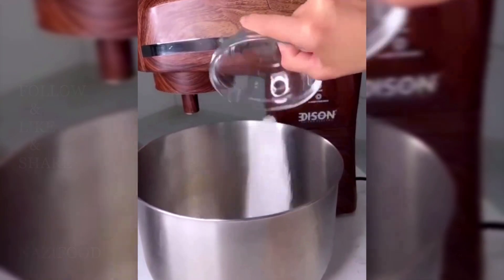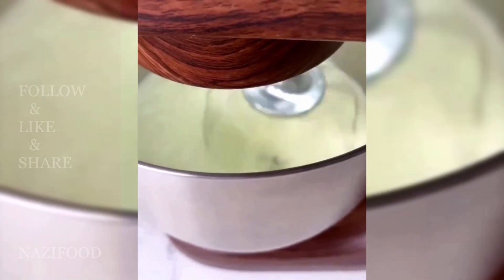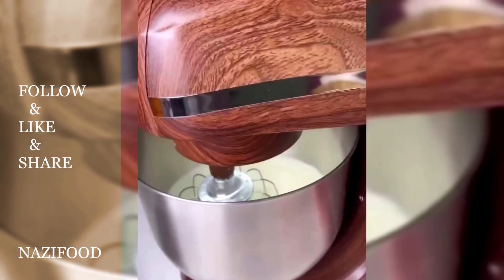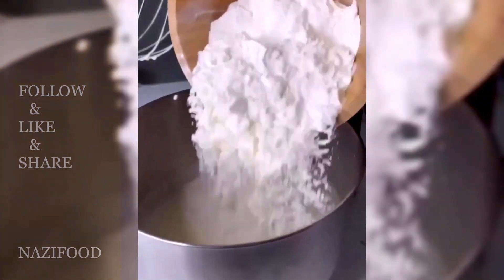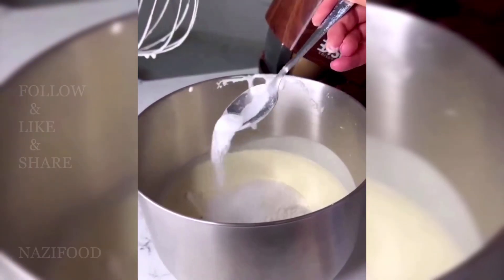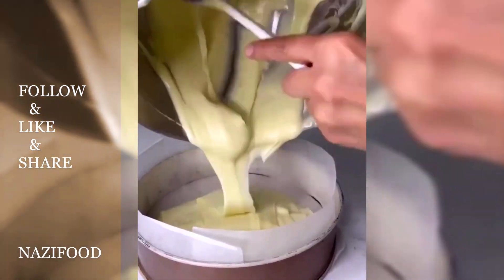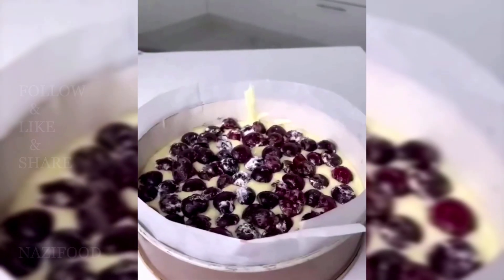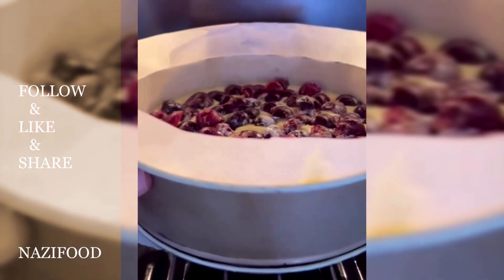Cherry Cake Recipe: Indulge in Sweet Delight-4K | رسپی کیک گیلاس خانگی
Cherry Cake Recipe

Ingredients:

50 grams pitted cherries
3 cups flour
1 cup sugar
1 cup oil
1 cup yogurt
4 eggs
1 teaspoon vanilla extract
1 teaspoon baking powder
½ teaspoon baking soda (do not omit)
Instructions:

Mix the pitted cherries with 1 tablespoon of flour and set aside.
Beat the eggs with sugar and vanilla until creamy and fluffy.
Add oil and yogurt, and beat until well combined.
Then add the sifted flour, baking powder, and baking soda, and beat until the mixture is smooth and uniform.
Grease a cake pan and line it with parchment paper. Pour the cake batter into the pan.
Sprinkle the cherries over the cake batter.
Bake in a preheated oven at 180 degrees Celsius for 45 to 50 minutes until cooked through.
Enjoy your cherry cake!

کیک گیلاس
مواد لازم:
50 گرم گیلاس بدون هسته
3 لیوان آرد
1 لیوان شکر
1 لیوان روغن
1 لیوان ماست
4 عدد تخم مرغ
1 قاشق چایخوری وانیل
1 قاشق مرباخوری بکینگ پودر
½ قاشق چایخوری جوش شیرین(حذف نکنید)
طرز تهیه:
ابتدا گیلاس بدون هسته را با 1 قاشق آرد مخلوط کرده و کنار بگذارید. تخم مرغ ها را همراه با شکر و وانیل با دور تند همزن برقی هم بزنید تا کرمرنگ و کشدار شود. سپس روغن و ماست را اضافه کرده و در حد هم زدن هم بزنید. بعد آرد الک شده، بکینگ پودر و جوش شیرین را اضافه و هم بزنید تا مخلوط یکنواخت و صاف شود
حالا قالب را چرب کرده و کاغذ روغنی دور آن بندازید و بعد مخلوط کیک را در آن بریزید. سپس گیلاس ها را روی مایه کیک بریزید و در فر از قبل گرم شده با دمای 180 درجه به مدت 45 تا 50 دقیقه قرار دهید تا پخته شود. نوش جان

Other interesting videos:

Apple Marmalade Cake Recipe: Sweet Delights in Every Bite-4K | رسپی کیک مارمالادی سیب

Gulab Jamun Dessert Recipe: Sweet Elegance in Every Bite-4K | رسپی دسر گلاب جاموون

Cinnamon Apple Tart Recipe: A Sweet Symphony of Fall Flavors-4K | رسپی تارت سیب

 Have a good time everyone 😊.